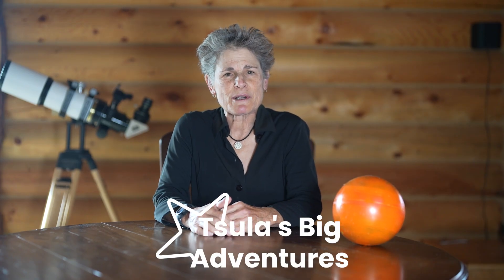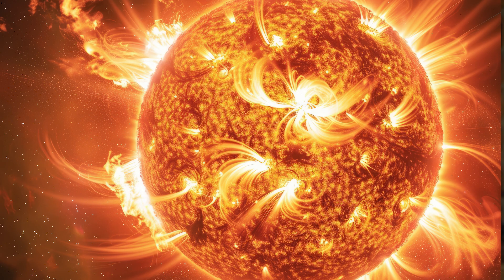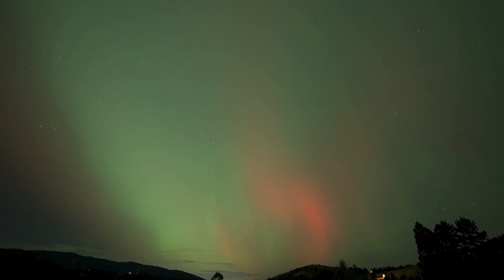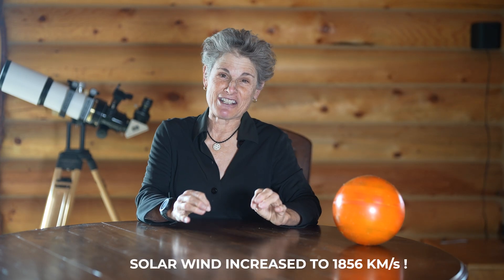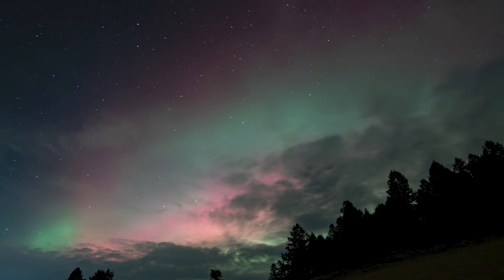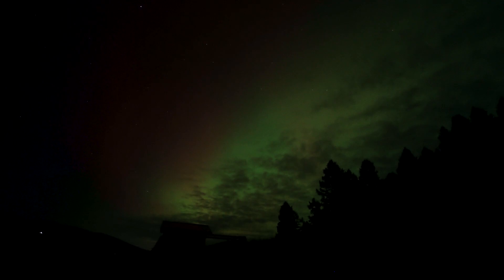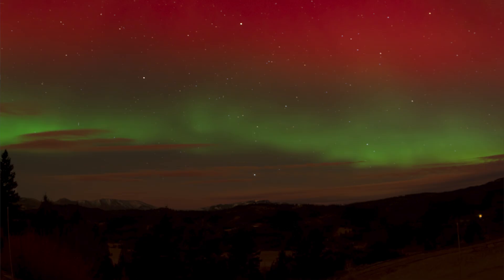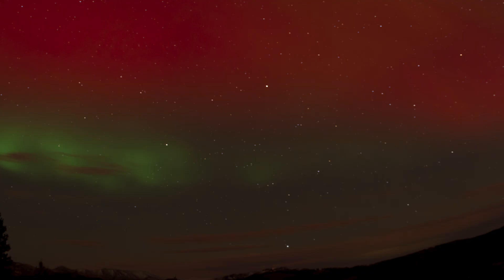COLOSSAL CORONAL MASS EJECTION RESULTS IN MASSIVE AURORA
Two coronal mass ejections hit the earth creating aurora borealis as far south as Texas on November 11, 2025.  There is a sunspot 4274 that has a beta gamma delta magnetic field harboring energy for X class solar flares.  This sunspot created an X class flare on November 7, 2025, that they thought would hit earth on November 10, 2025,  but it didn’t happen but then this sunspot unleashed another X class flare on November 9 and November 10 creating two Coronal mass ejections headed toward earth at the same time causing NOAA to issue a G2 geomagnetic storm forecast but the morning of November 11, 2025, this sunspot erupted again unleashing another coronal mass ejection.  So, two CMEs were racing toward the earth on the solar winds of 577 kilometers per second causing NOAA to upgrade the Geomagnetic Storm level to G4 the highest of the year.  It’s been very cloudy here in Montana but low and behold the clouds parted just after sunset and I walked outside to my deck and to my complete and utter disbelief I could see red in the Big Dipper with my naked eye.  Red aurorae are the very rare and red is very hard for the human eye to see in the sky that’s why you hardly ever see it.  And it just intensified from there until the whole sky was covered.  I was running into the house finding every wide field lens I could find and every camera I could find and pointing them in all directions because this thing covered the entire sky in red and green.   Here are my timelapses.  Enjoy.
If you missed it don’t despair because there is another CME heading for earth and NOAA has issued another geomagnetic storm watch for November 12, 2025.  So, if it’s clear head outside to the darkest place you can find and watch an aurora display.